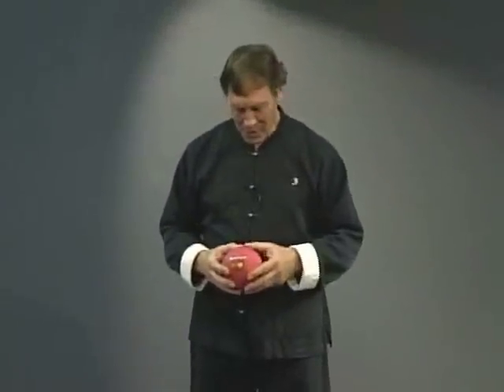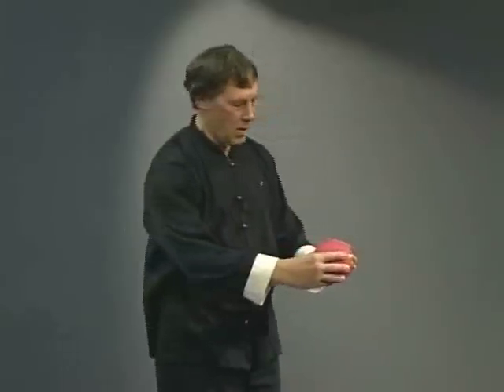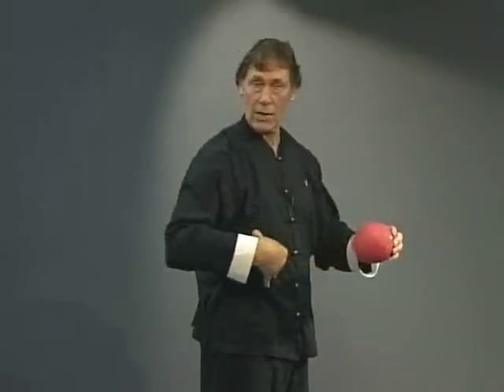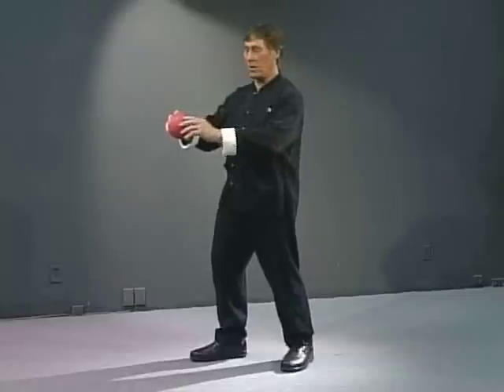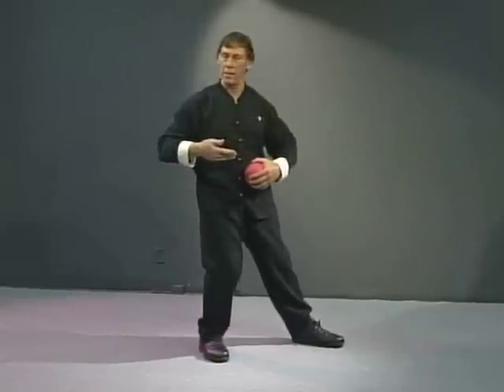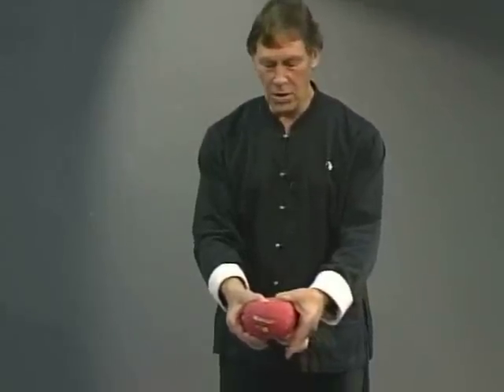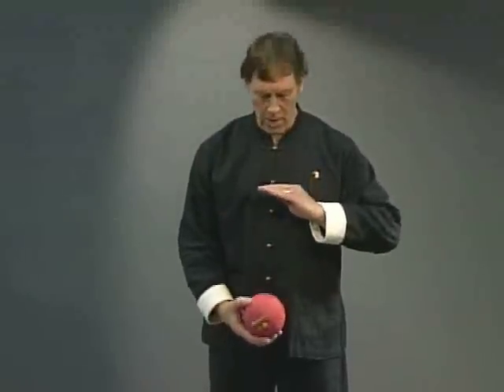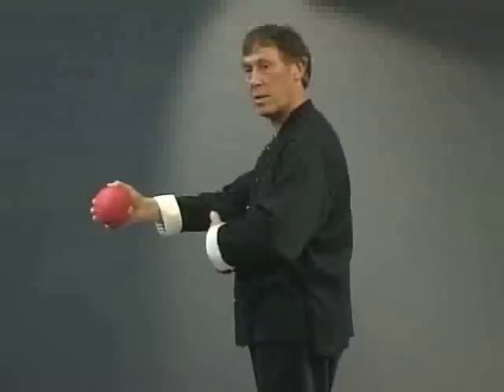The Inner Journey of Tai Chi Chuan- Lesson 7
The final lesson in the Inner Journey of Tai Chi Chuan series. Michael Gilman looks at various breathing techniques that combine with Tai Chi movements to produce internal energy. Thank you for viewing this series. I hope you enjoyed it. I welcome your comments.